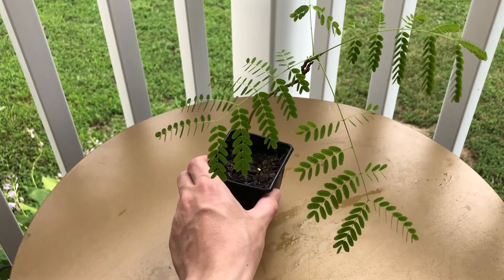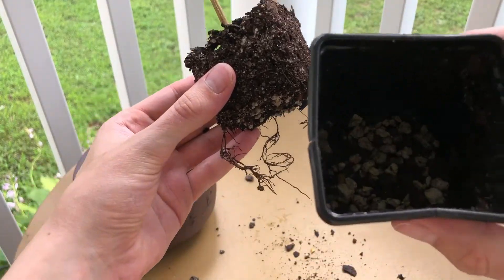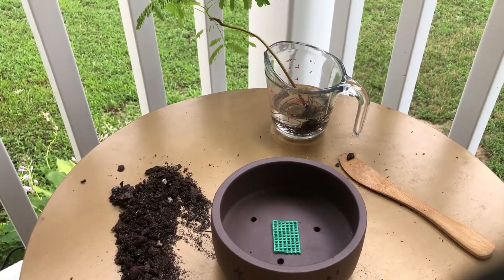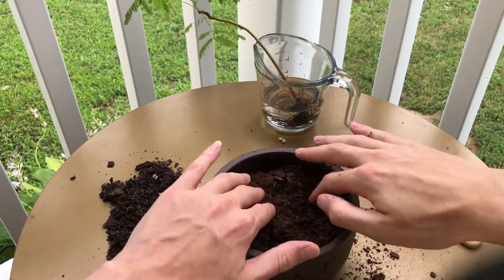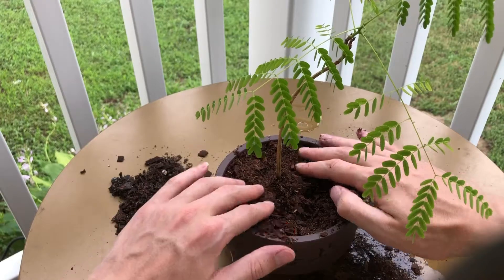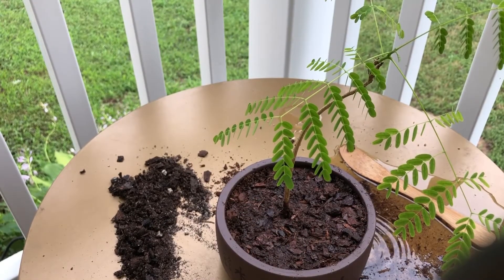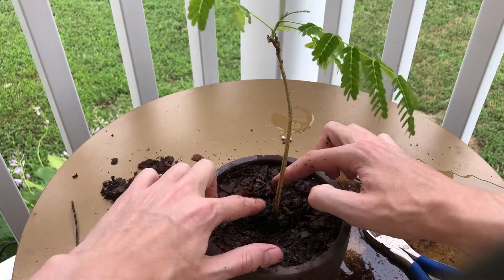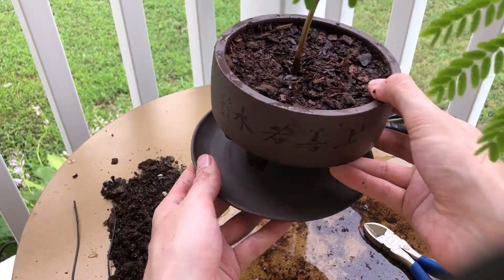Repotting My Royal Poinciana After Two Years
Check out the article I wrote this video for!

Repotting My Royal Poinciana After Two Years: Hello Everybody! Today we take a look at one of my favorite bonsai trees, the Royal Poinciana. While this tree doesn't have a ton of foliage, it does have very intriguing leaves. Follow along while I repot this bonsai.

I write articles for every video I make which include more in-depth information and discussion about how to care for different types of plants and bonsai trees!
Don't miss the article I made for this video!